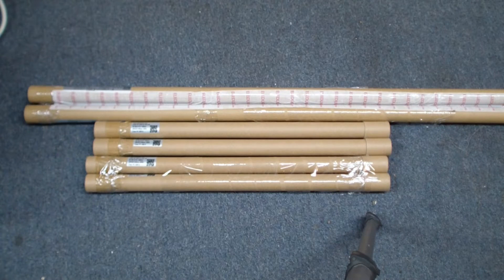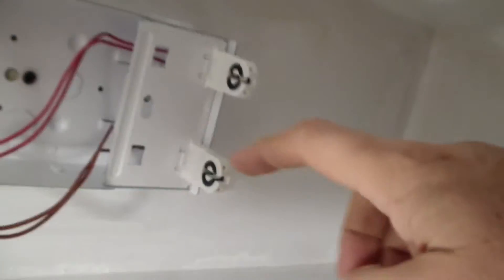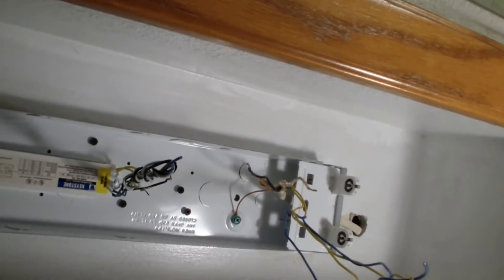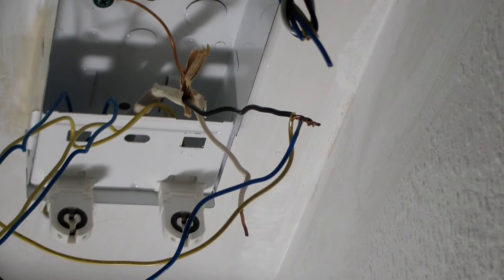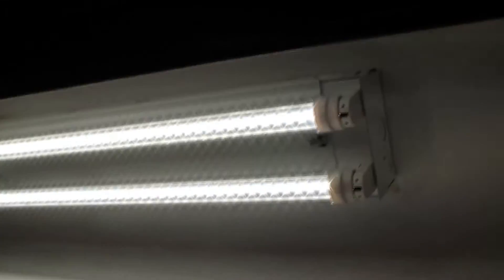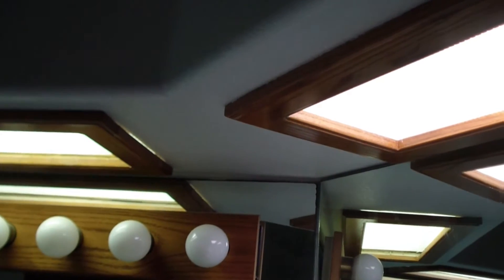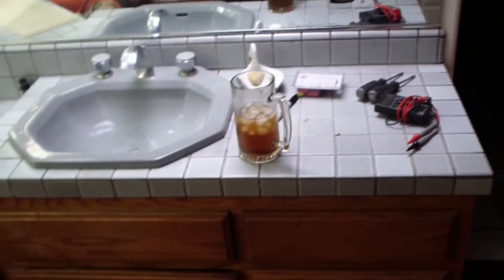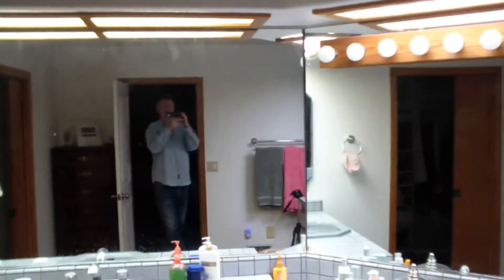eLEDLights Tube Light Bulb Review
eLEDLights.com 2' and 4' high lumen output florescent LED replacement review and fixture wiring instructions for retrofit. Remove noisy fluorescent ballast and save money. Get more light and use half the power. These are 4000k Neutral White color temperature and look great with clear lens and CRI = 85.